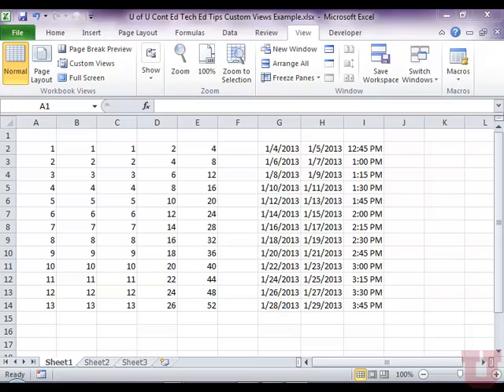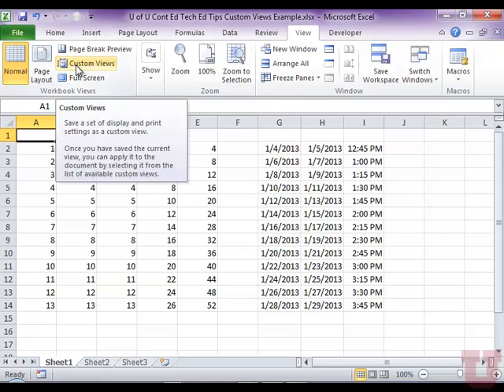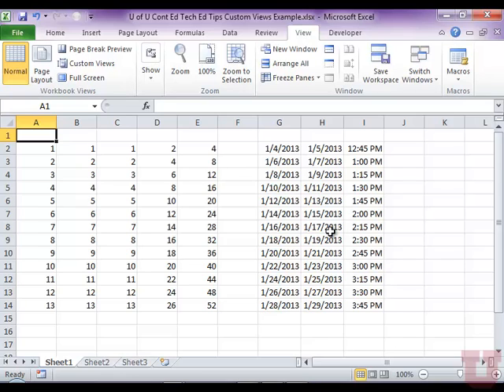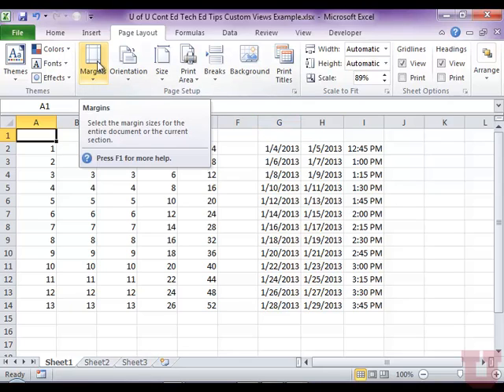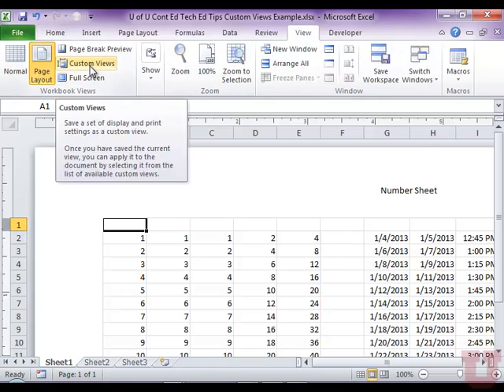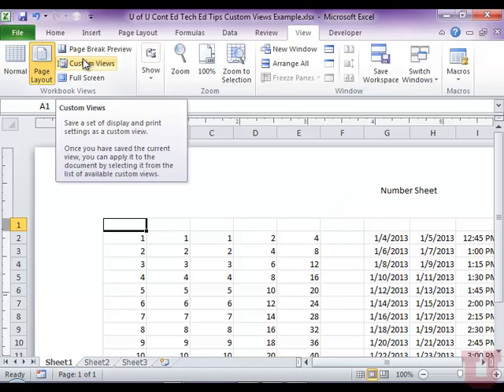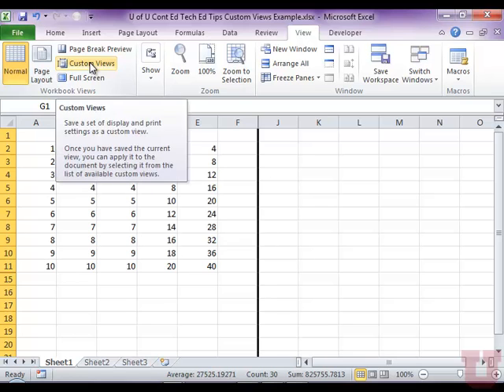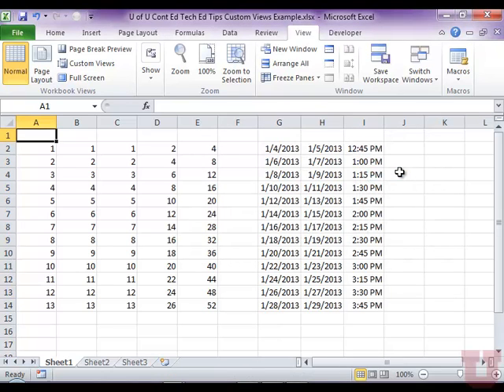TechTip: Excel - Custom Views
TechEd Tech Tip: Excel Custom Views Feature